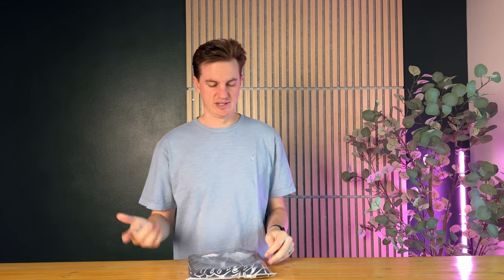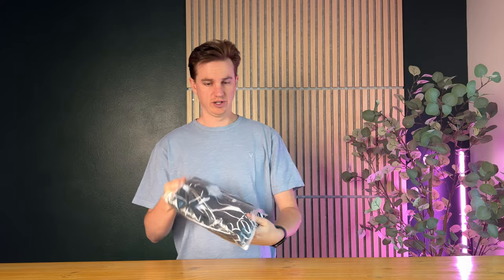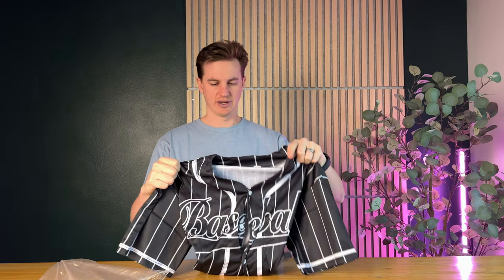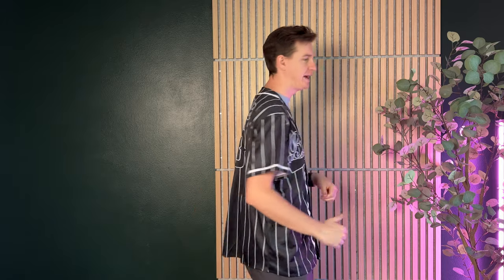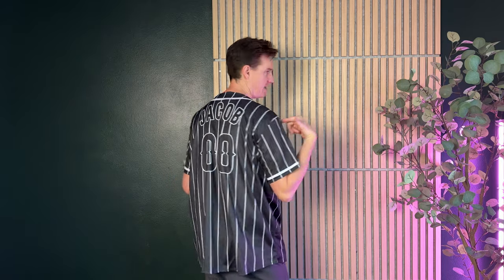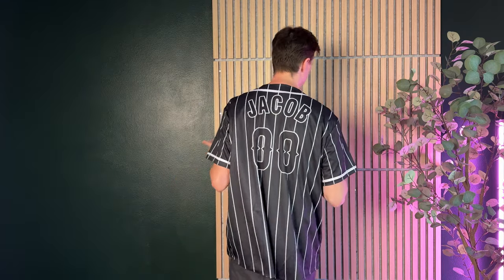Sizing Suggestions for this Custom Stripe Baseball Jersey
Are you looking for a custom baseball jersey for your team? This one can be customized by color, lettering on the front, and lettering and number on the back!  See what we suggest for sizing when you go to order these